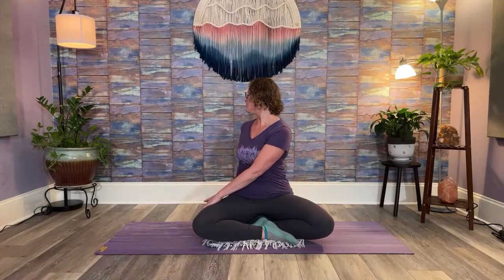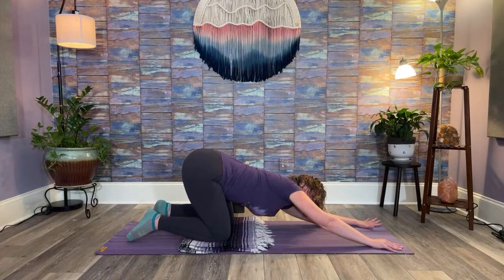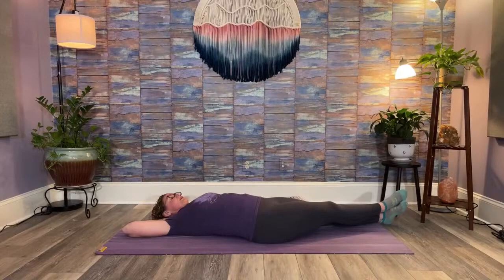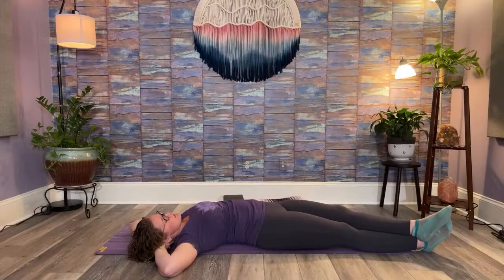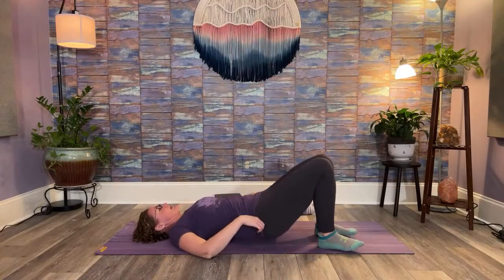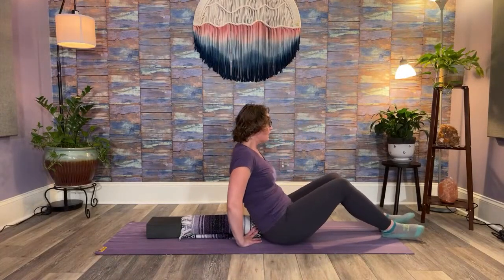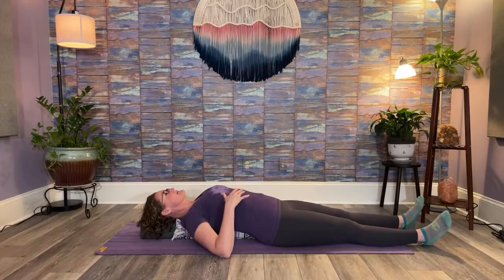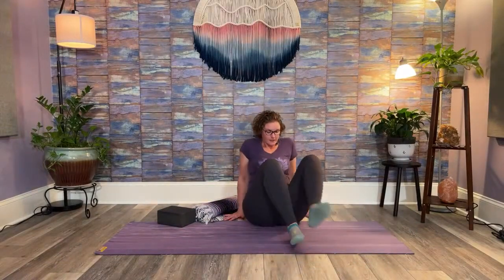Clear your Mind and Open Your Heart Breath and Meditation | Mindful Movement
Join Sara for this gentle practice to start your day with a clear head and open heart.

Do not listen while driving. Meditation and mindful movement are powerful tools to support you. This is not a substitute for medical care. Consult a doctor or trusted health professional if needed.
RESOURCES:
MEMBERS OASIS: Unlimited access to all AD FREE Mindful Movement Content
RECORDINGS: Purchase your favorite recordings from the Mindful Movement for download
Free Programs
FREE New Beginnings Personal Retreat: A body, mind, spirit approach to creating and actually achieving your goals.
21 day Movement and Meditation Commitment Program.  Start NOW!
Workshops & Courses
1:1 Sessions
PERSONALIZED HYPNOTHERAPY with Sara:
MORE FROM THE MINDFUL MOVEMENT:
🙏 The Mindful Movement is happy to provide these meditations, podcasts, and videos free of charge. We don't ask for anything in return but if you wish to make a donation, please know that whatever you offer will be received with much gratitude.

Connect with The Mindful Movement community of like-minded people on Facebook.